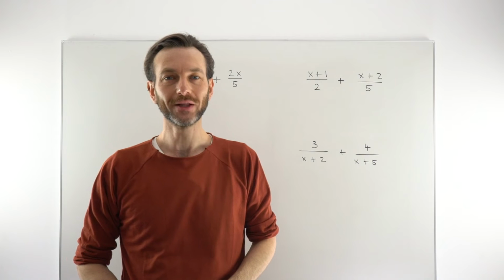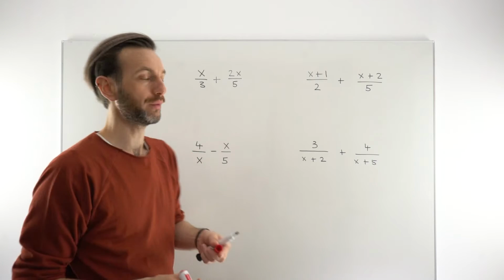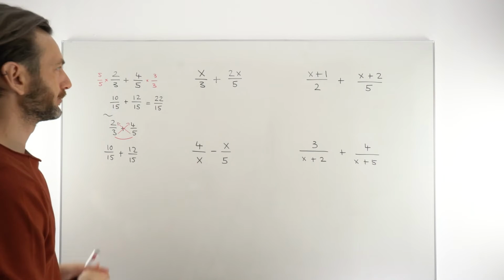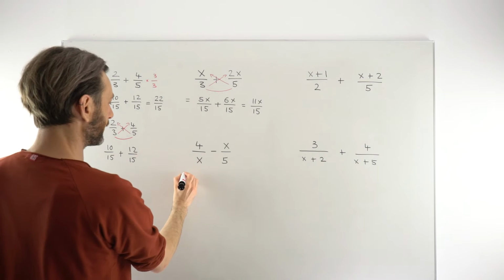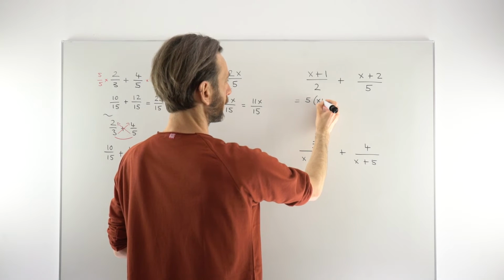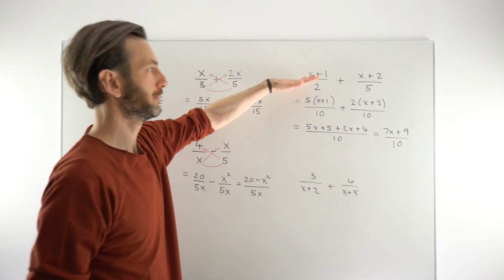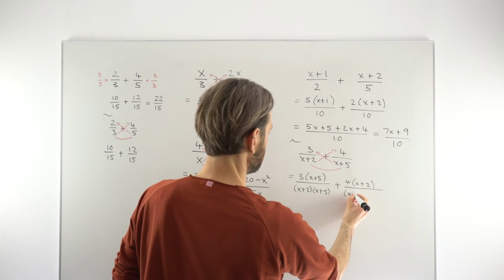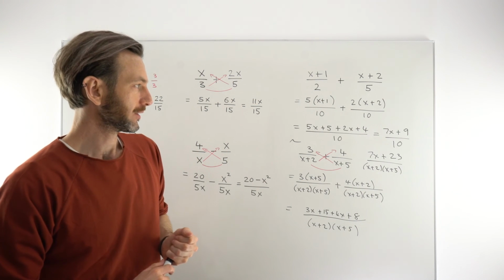Adding and Subtracting Algebraic Fractions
In this class you'll learn how to add & subtract algebraic fractions which works similarly to numerical fractions.

Gary